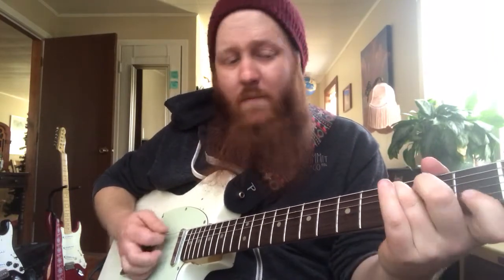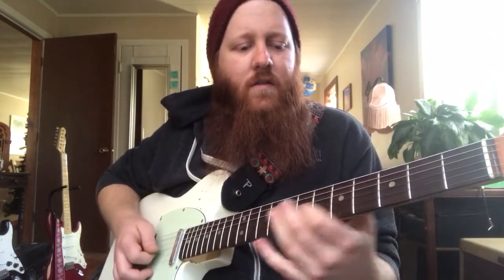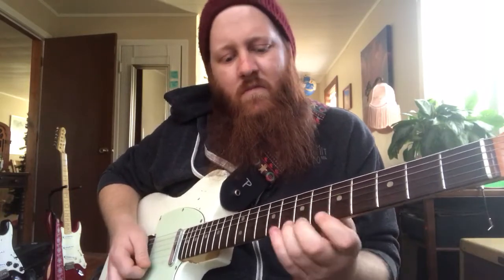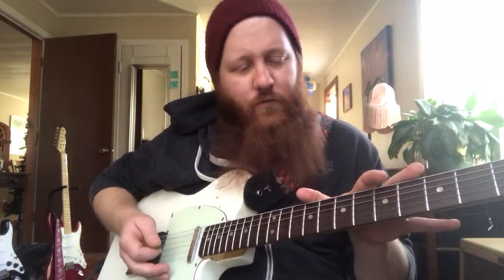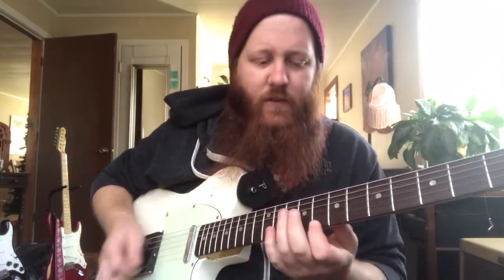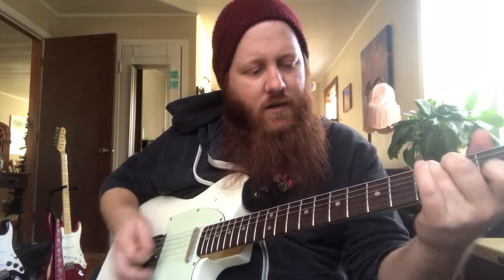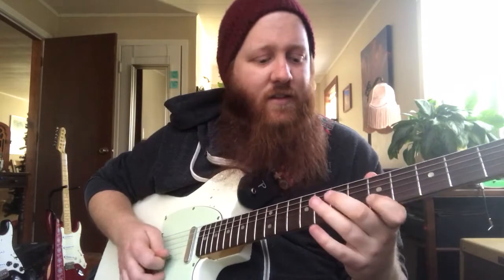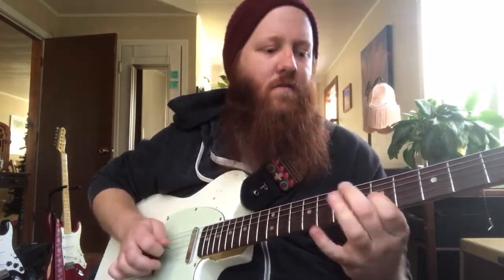Tips To Sound Jazzy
I'm no jazz player, but these are some tips and tricks I use to sound a little jazzy.